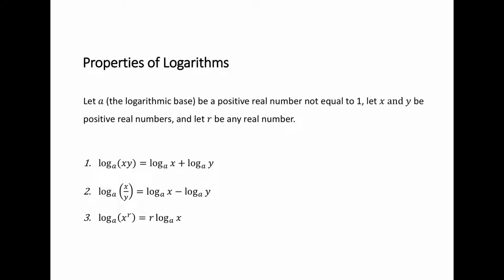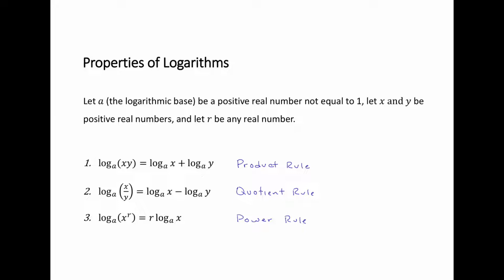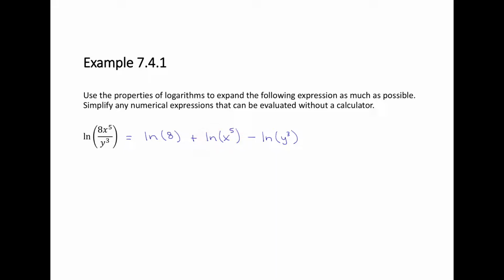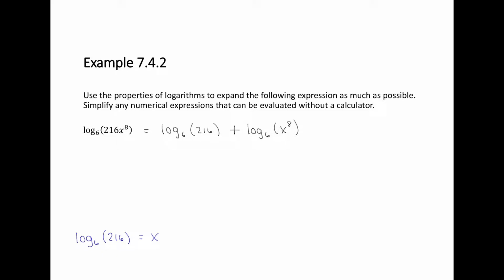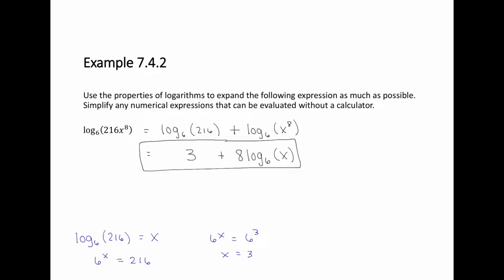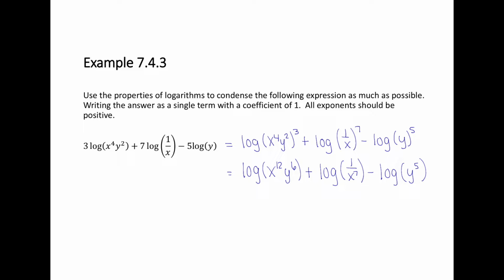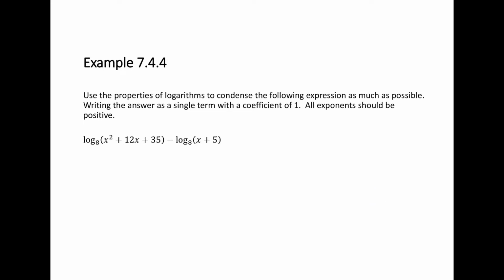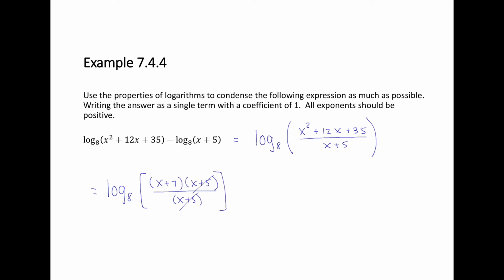7.4 - Properties and Applications of Logarithms (1-7)